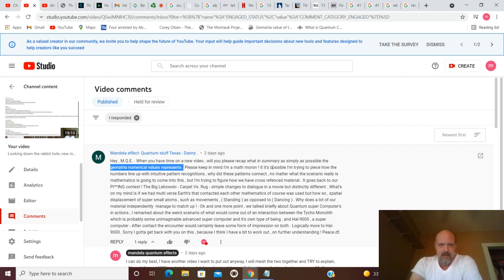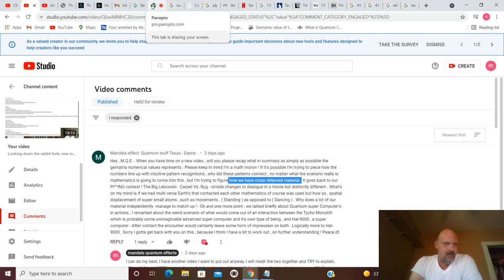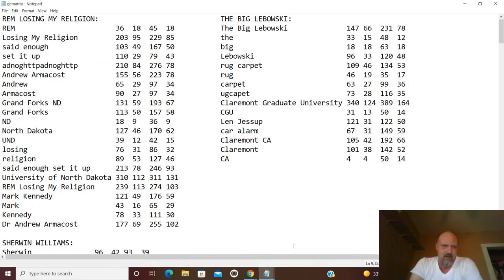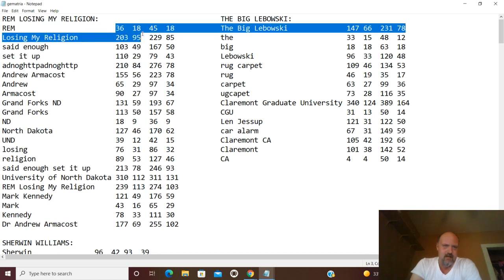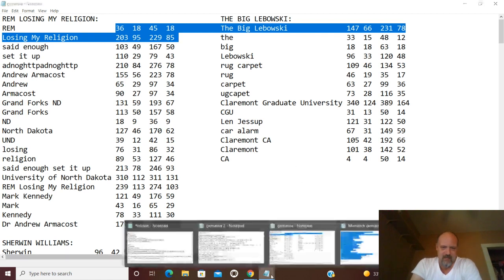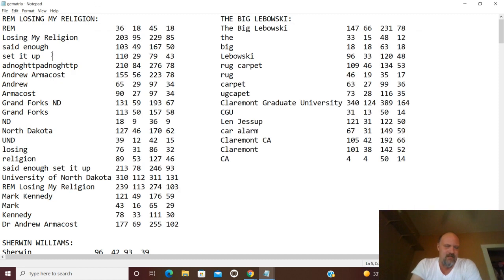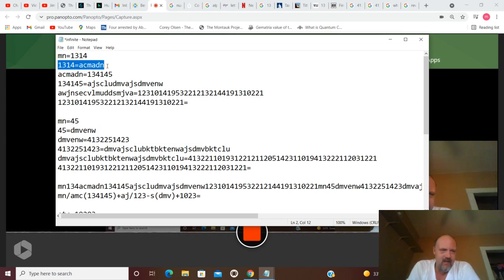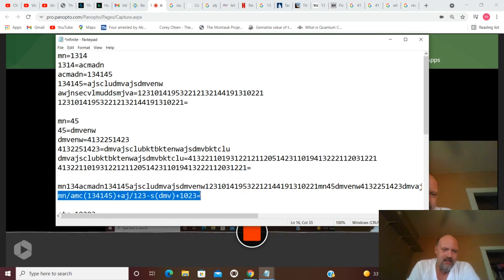An answer for Mandela effect- Quantum stuff Texas - Danny